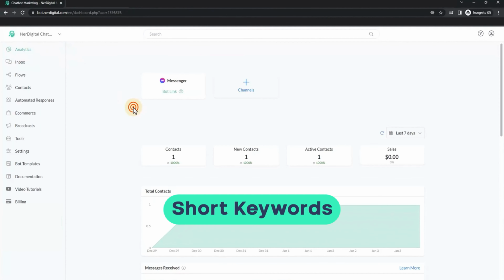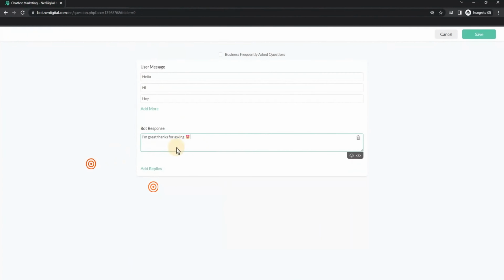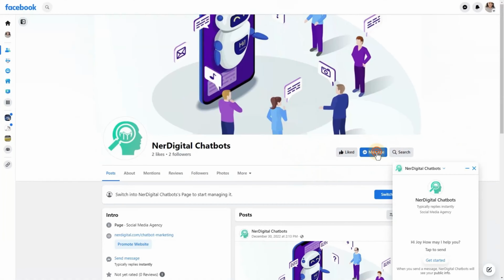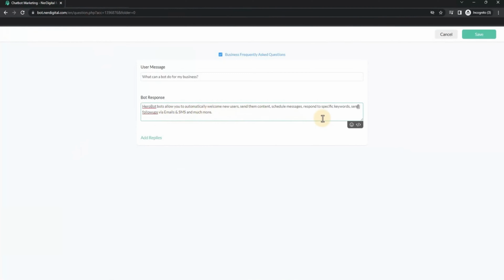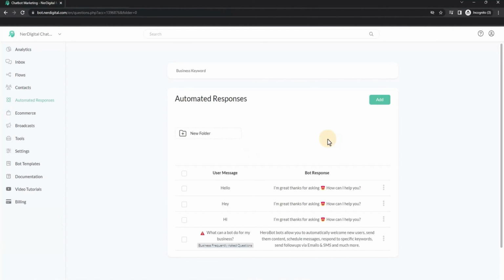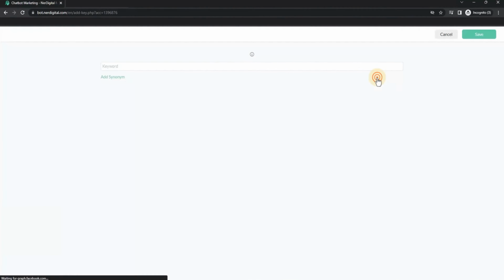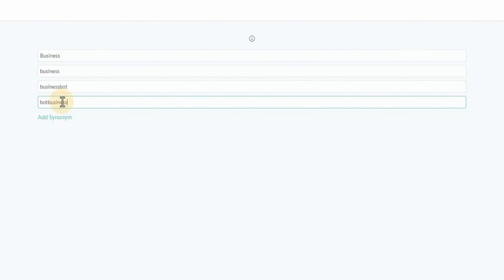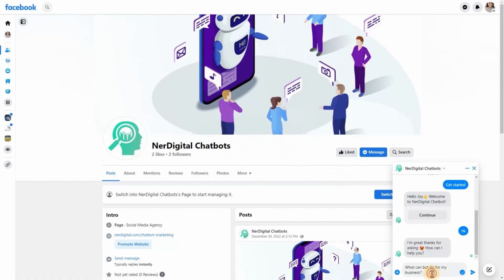How to Train your Bot to Respond to User Messages in your FB Page in nerDigital Chatbot Marketing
Welcome to our tutorial on How to Train your Bot to Respond to User Messages in your FB Page in nerDigital Chatbot Marketing! In this video, we dive deep into the world of chatbot marketing and showcase step-by-step instructions on how to train your chatbot to provide intelligent and personalized responses to user messages on your Facebook page.

Ever wondered how businesses effortlessly interact and engage with their customers on social media? Well, it all starts with a well-trained chatbot capable of understanding and responding to user queries effectively.

Chatbots have revolutionized the way businesses interact with customers, offering immediate and efficient communication. However, training them to understand and respond appropriately is crucial for maintaining a positive user experience. This tutorial is designed to equip you with the essential skills to optimize your chatbot's performance and enhance customer satisfaction.

In this step-by-step guide, we will show you the exact techniques to train your chatbot to provide accurate and personalized responses, ensuring a seamless user experience. You'll learn how to set up and configure your bot using nerDigital's powerful platform, making it super easy for you to create custom responses based on specific user messages and preferences.

But why is this tutorial so important? Today, businesses are grappling with massive volumes of incoming messages on their social media pages – and responding promptly is crucial for customer satisfaction. By training your bot effectively, you'll be able to provide instant, accurate, and consistent replies to your customers, ensuring they never feel neglected. Training your bot can even lead to potential sales conversions, ultimately saving your team valuable time and effort.

Join us in this engaging and informative tutorial as we unlock the secrets to training your bot effectively. Whether you're a seasoned marketer or just starting your journey in chatbot marketing, this video will provide you with invaluable knowledge and strategies to deliver outstanding user experiences on your Facebook page.

Don't miss out! Watch our tutorial now and take your chatbot marketing efforts to new heights with nerDigital Chatbot Marketing. Trust us, your customers will appreciate the personalized and efficient interactions your bot can deliver!